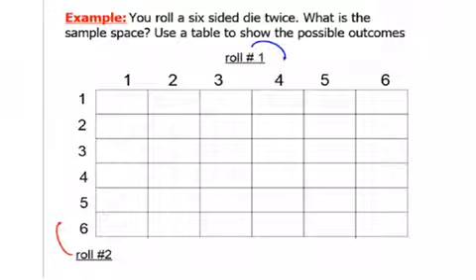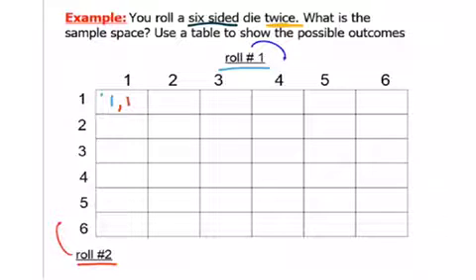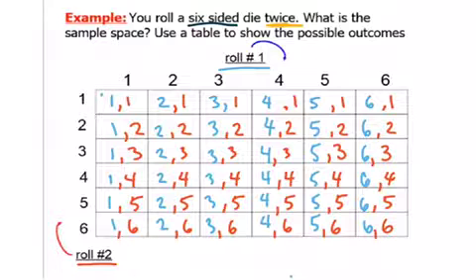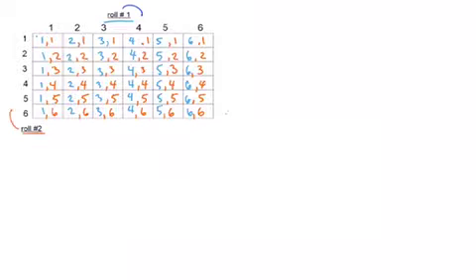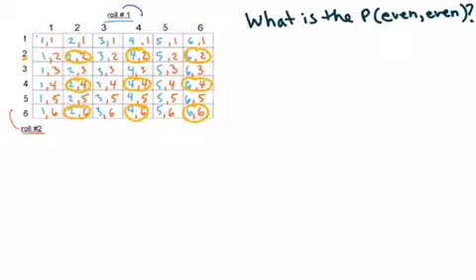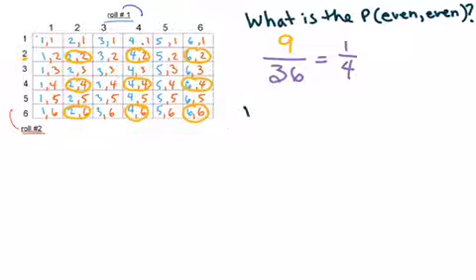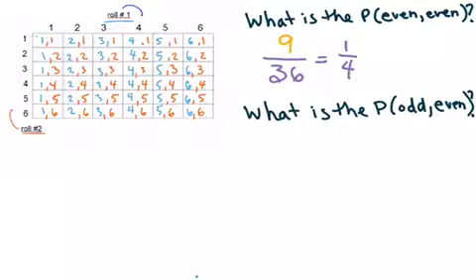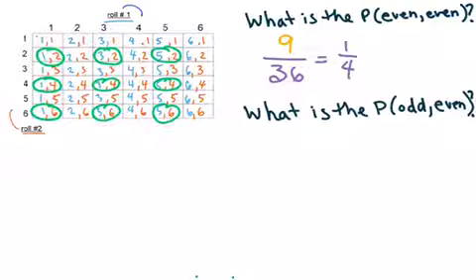5.3 probability of independent events